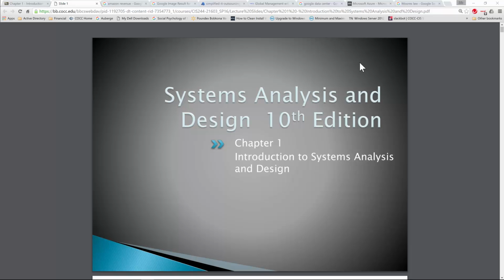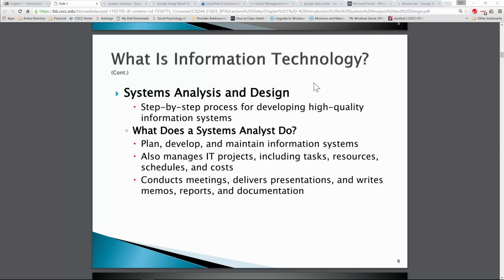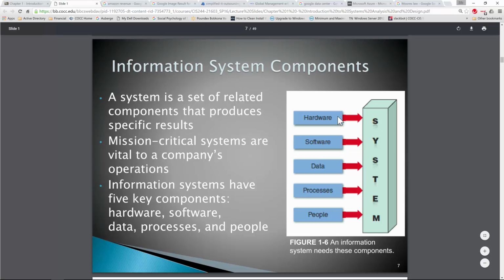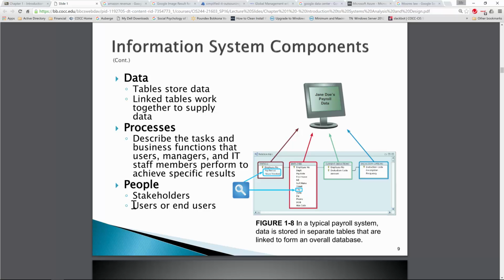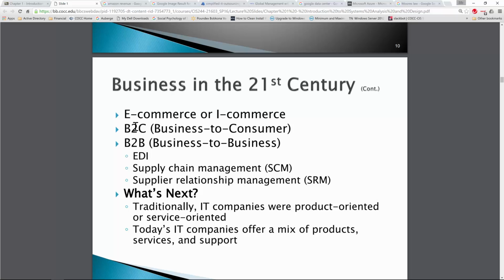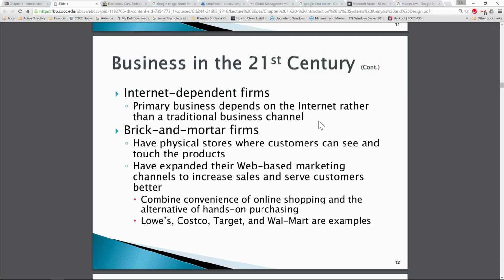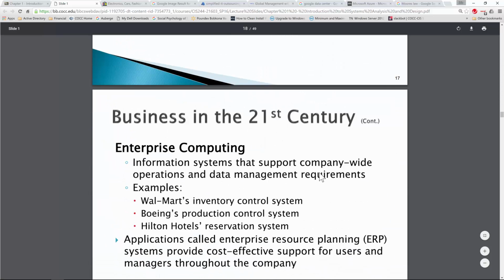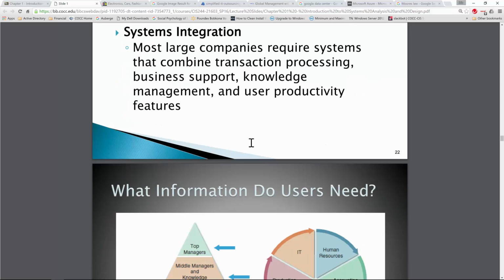Chapter 1 - Introduction to Systems Analysis and Deisgn Part 1 Lecture